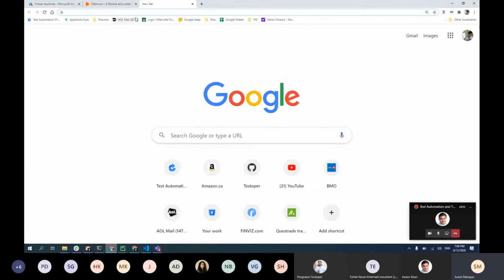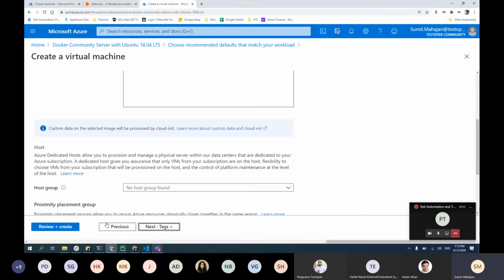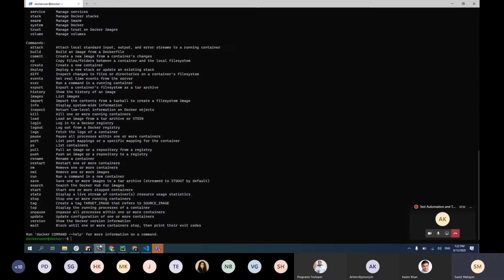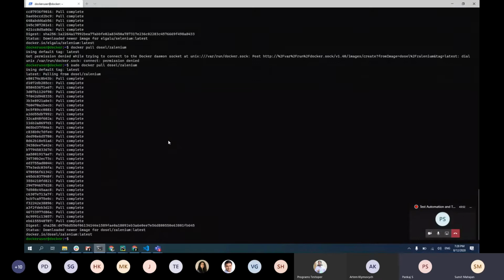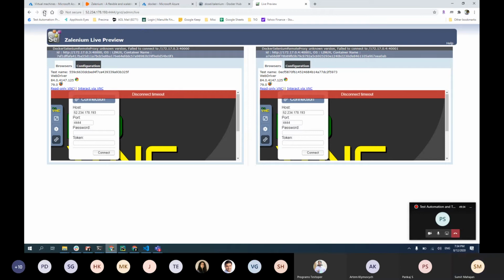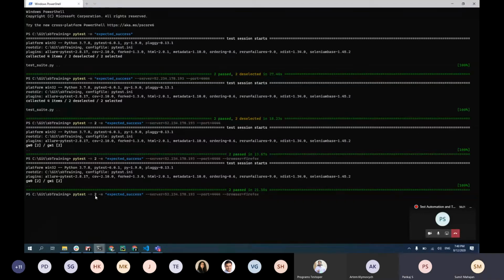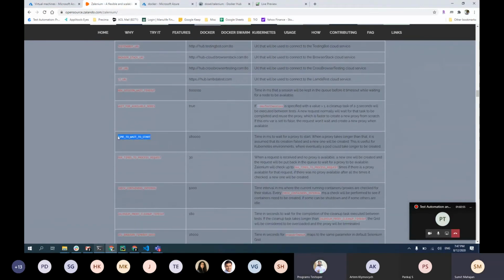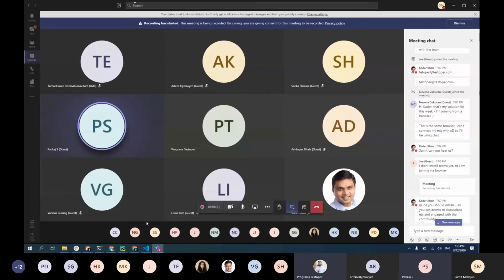Codeathon - Test Automation (SeleniumBase for UI testing) Session 9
12 Aug 2020 SeleniumBase for UI testing Session 2